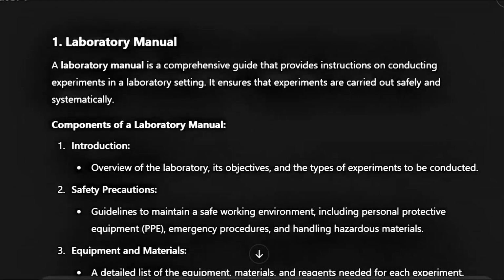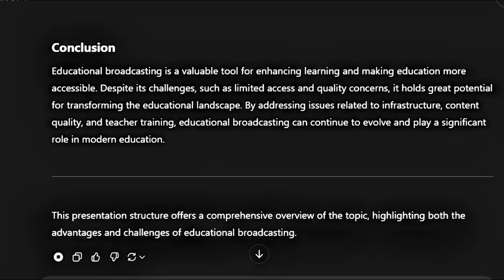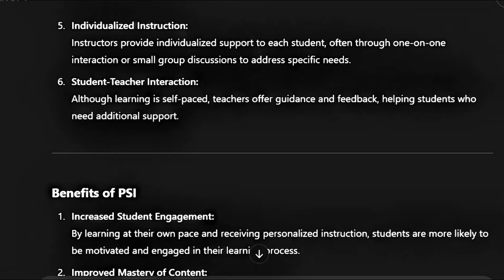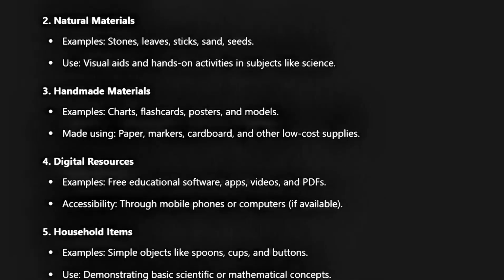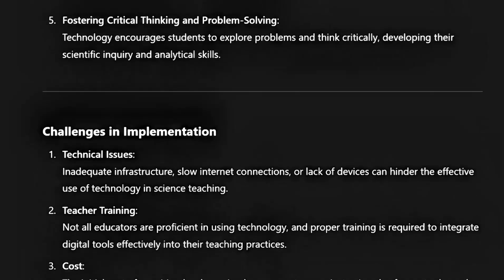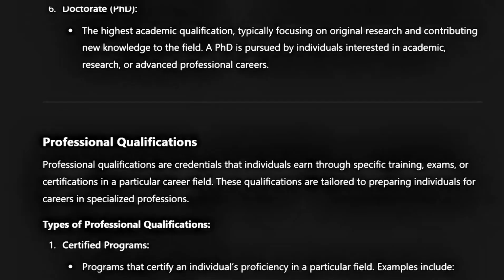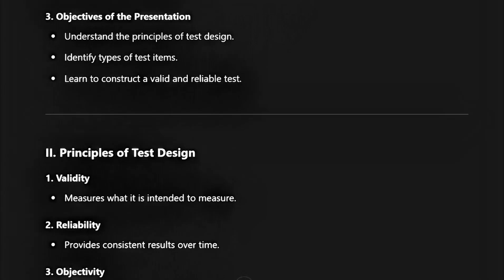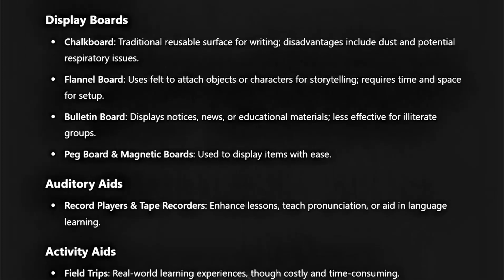Teaching Of General Science Notes With Voice